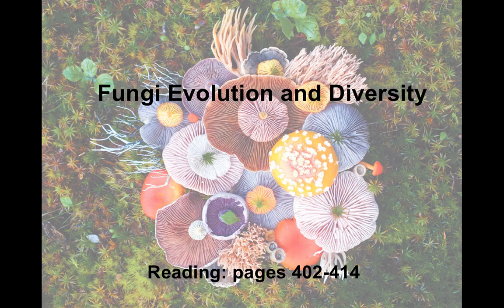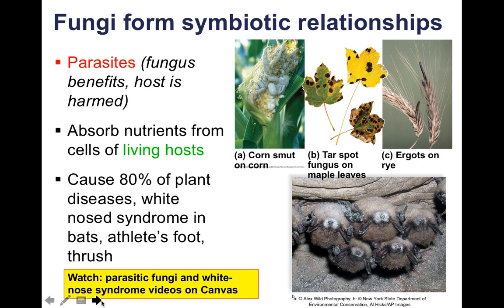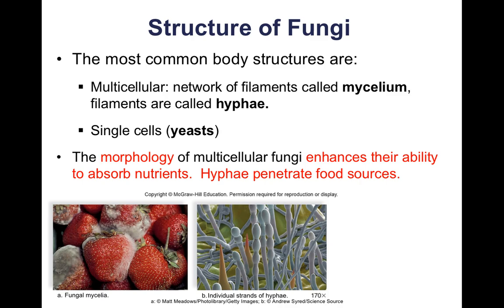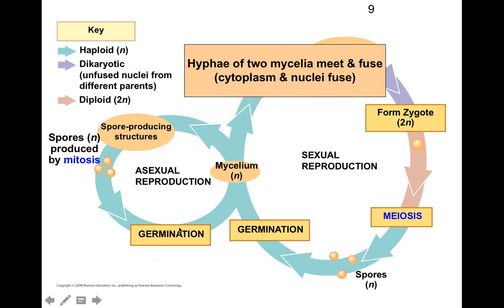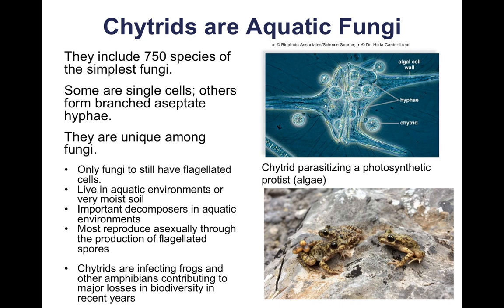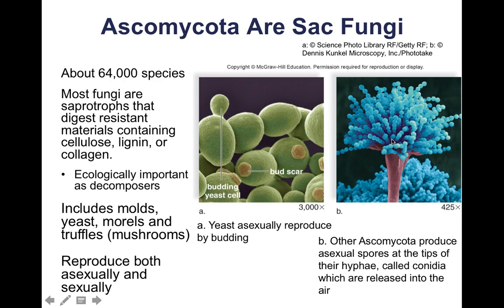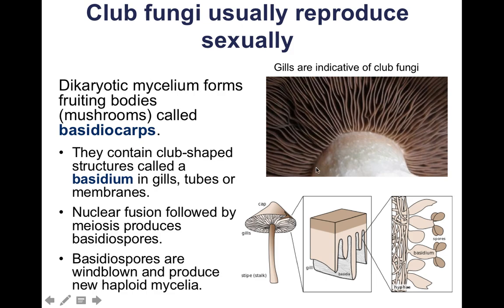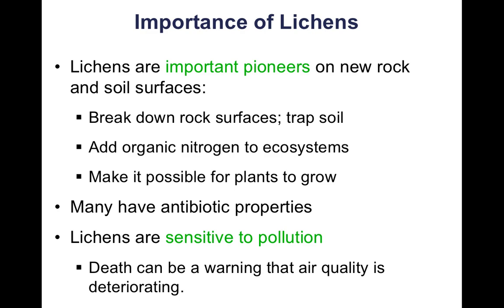Lab 3 Fungi Diversity and Evolution